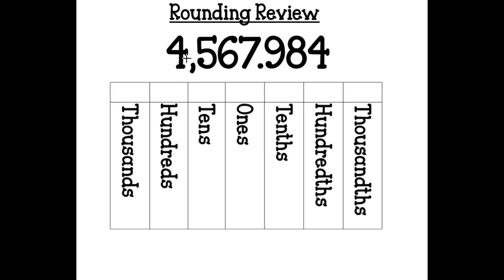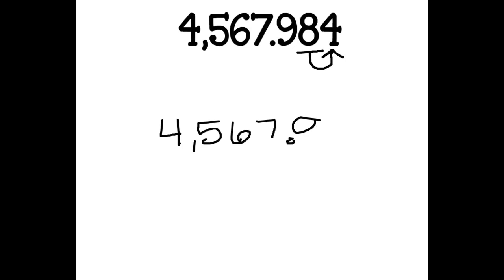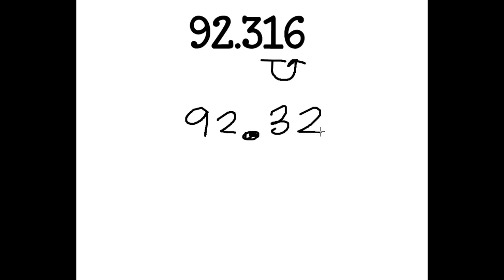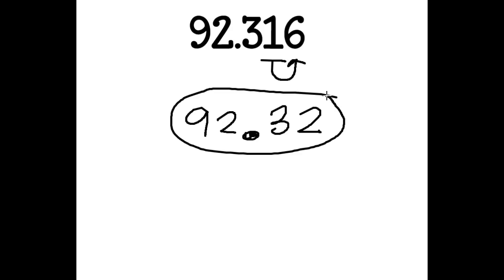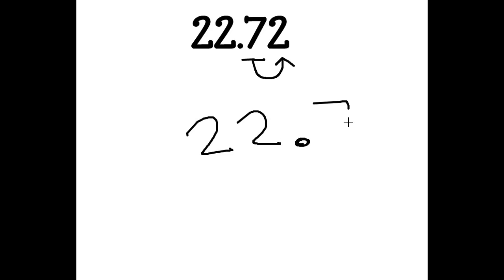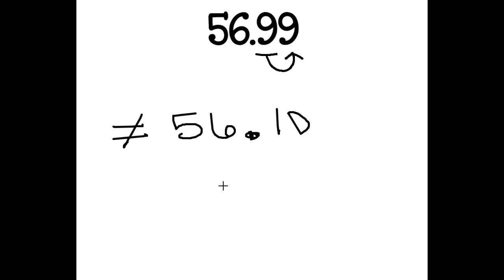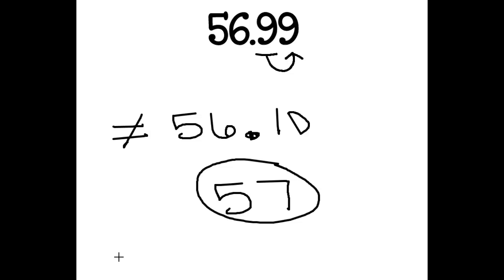Rounding Review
Rounding to the nearest tenths and hundredths place value